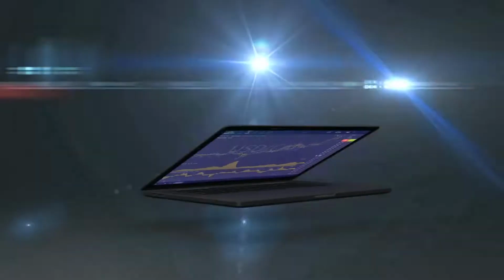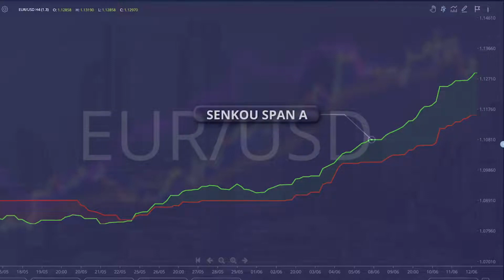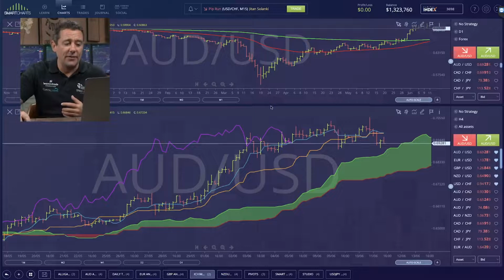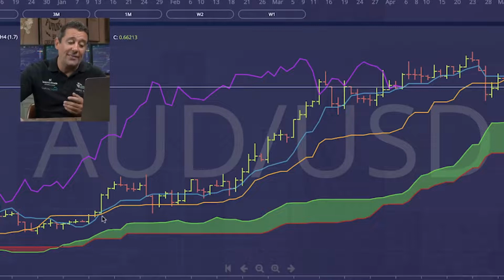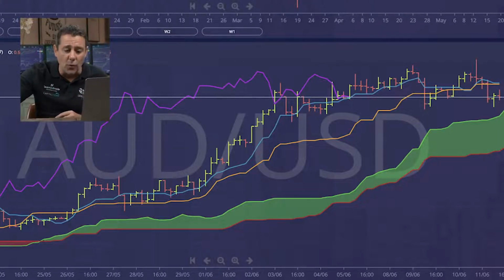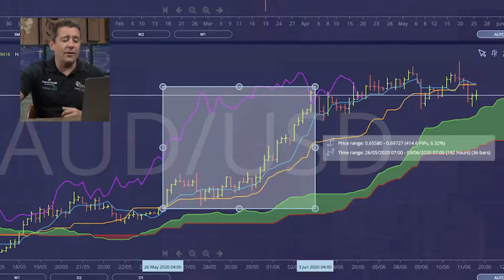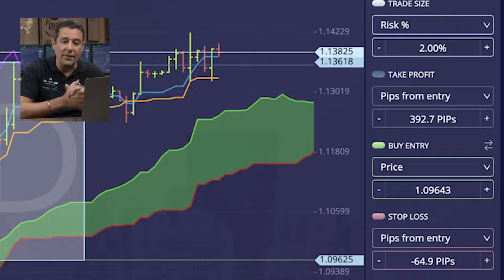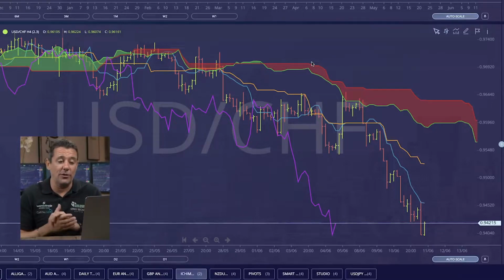How To Master The Ichimoku Cloud My SIMPLE Trading Guide 1080p